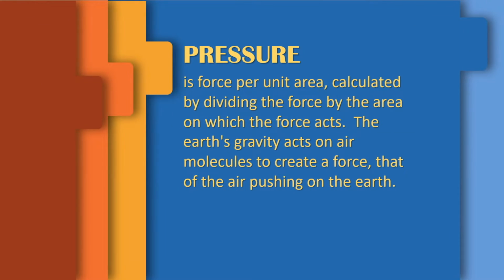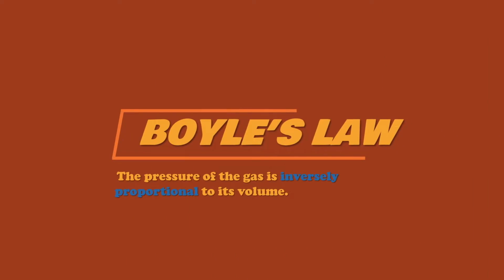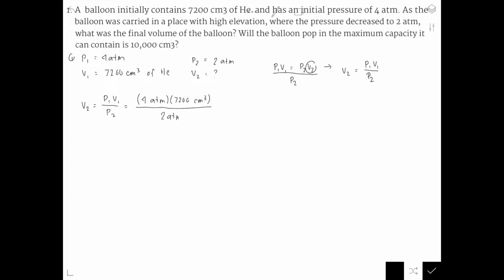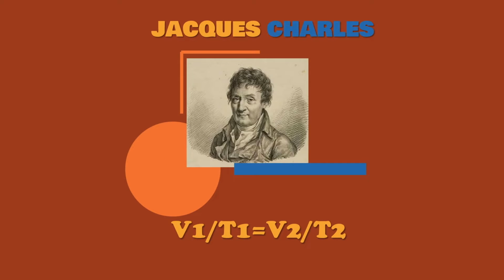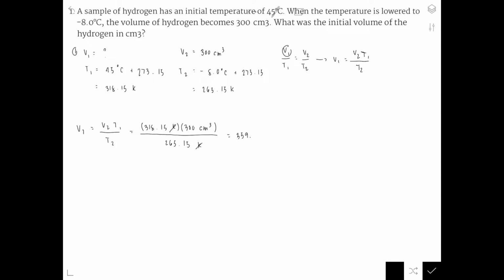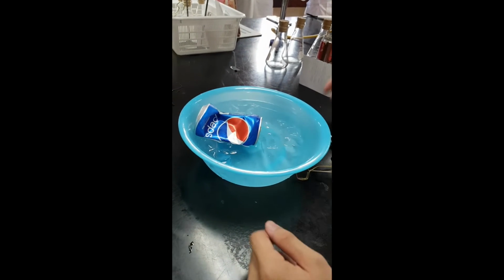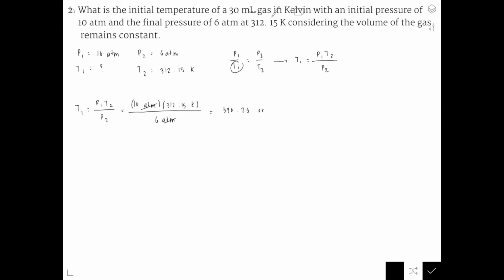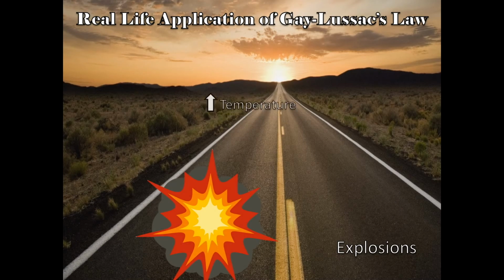R-Channel ep1 : Gas Laws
Hi Everyone! welcome to the first episode of R-Channel featuring Gas laws. Boyle's, Charles' and Gay-Lussac's laws are explained in an interesting manner for everyone to enjoy and understand.